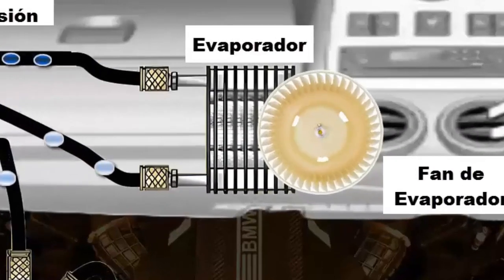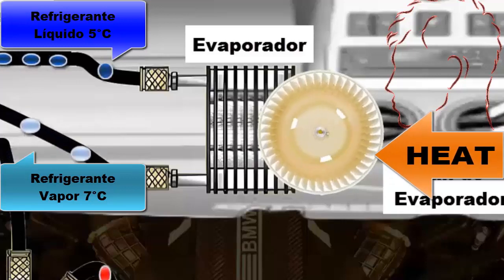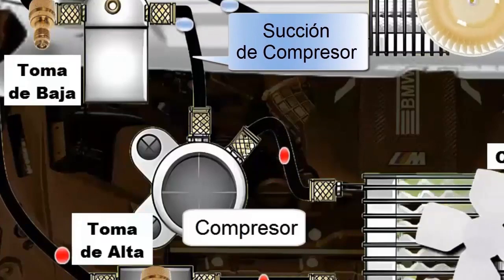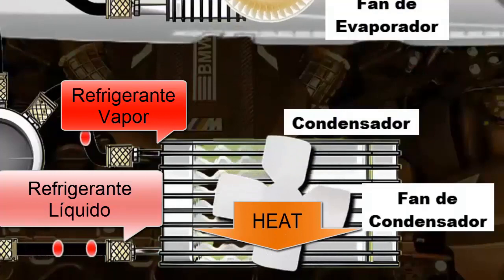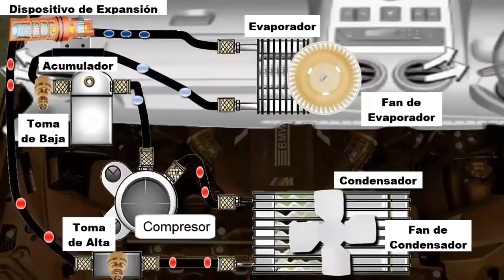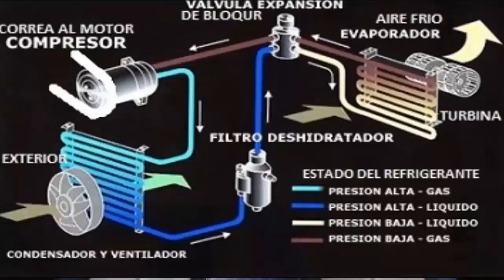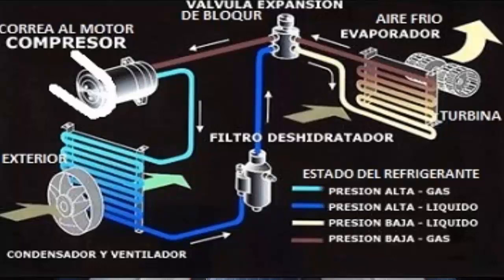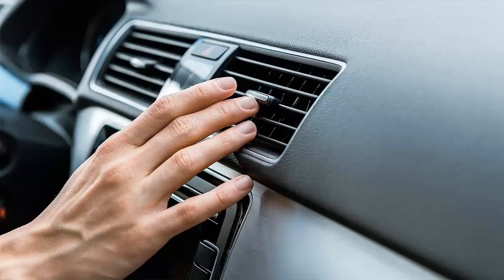Automotive A/C Parts: Troubleshooting Pressure Issues with R134a & R1234YF Solutions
Automotive Air Conditioning Parts Operation Pressure Troubleshooting Solutions with R134a R1234YF